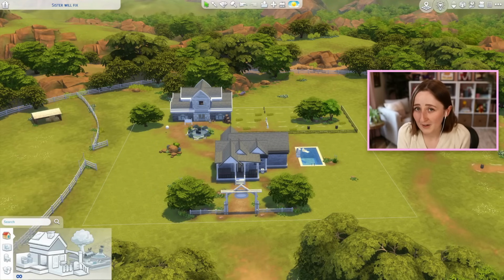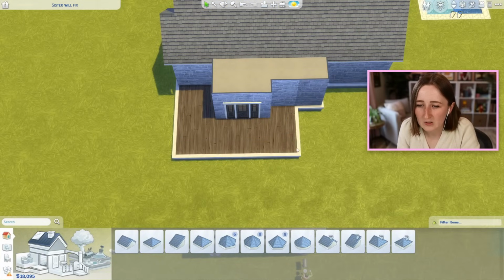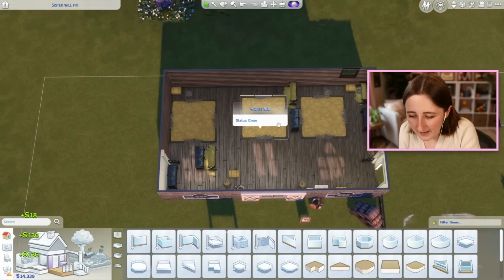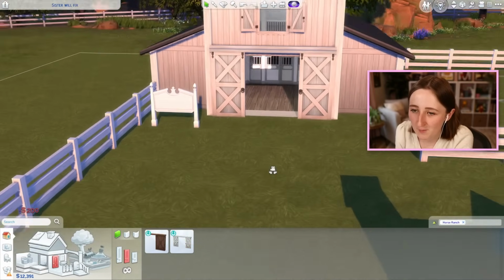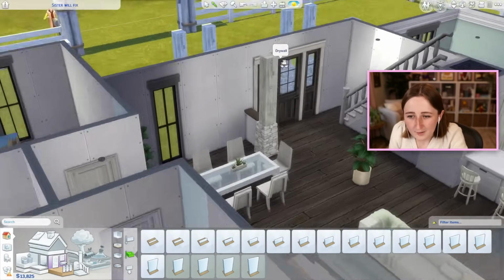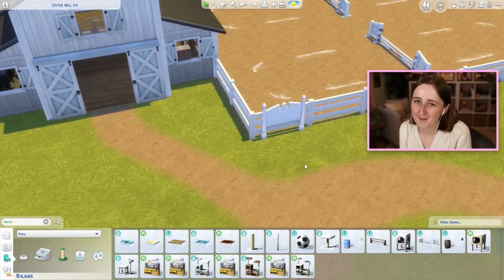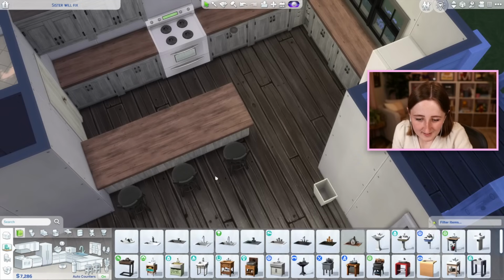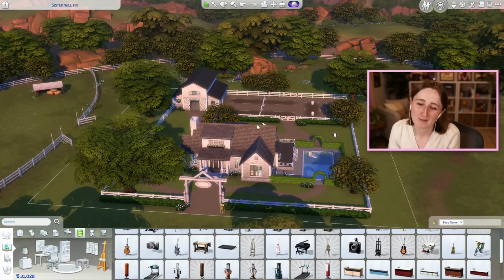i tried fixing my little sister's sims house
My sister asked me to help renovate her Sims build!